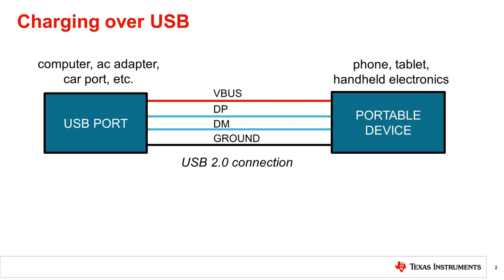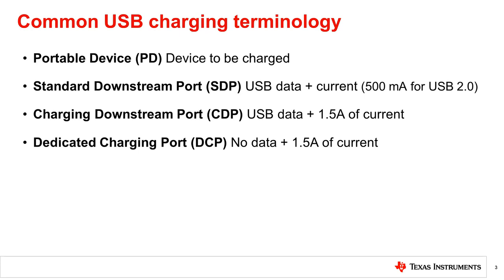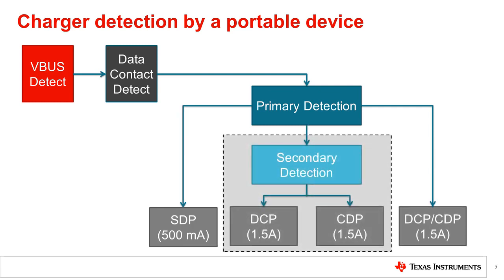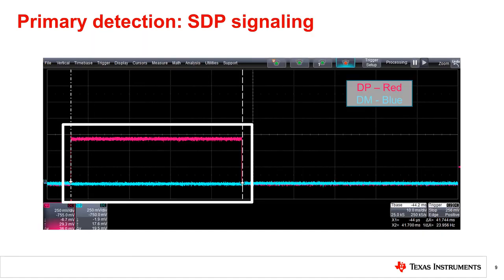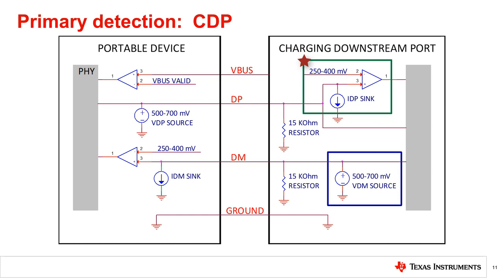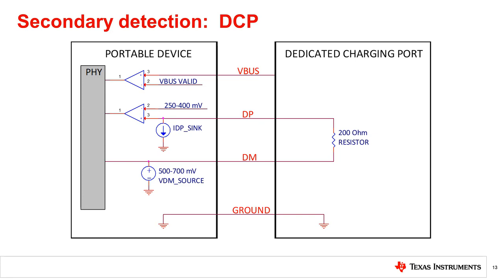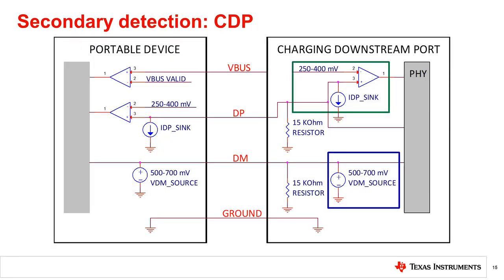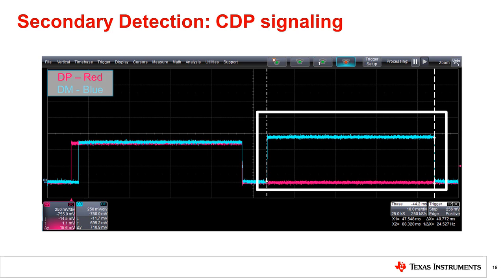What is USB BC 1.2?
This video will discuss the USB battery charging specification, revision 1.2.  We’ll go over the basics of the USB battery charging modes and what they look like on the USB data lines.  Many TI devices like USB hub controllers and redrivers support various USB battery charging modes.  The information in this presentation will also help determine the right mode for your application.
Improve system signal integrity while simplifying data and power delivery with TI's USB devices
Improve your USB signal integrity and optimize signal routing by using USB redrivers & multiplexers